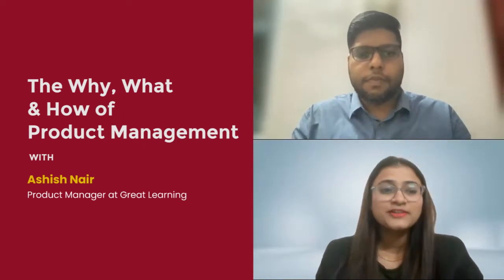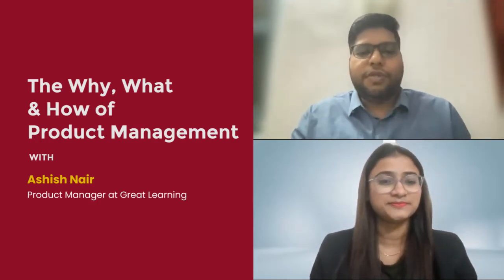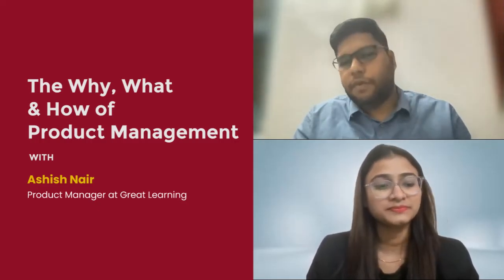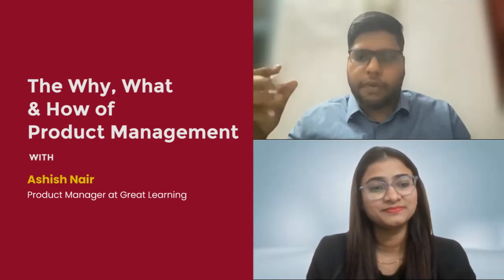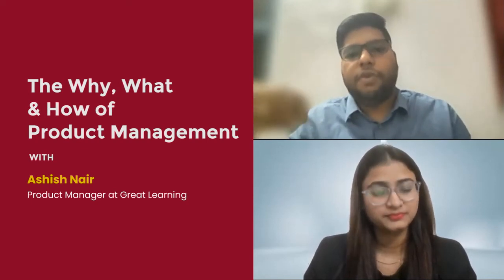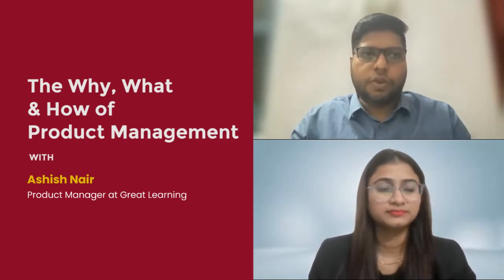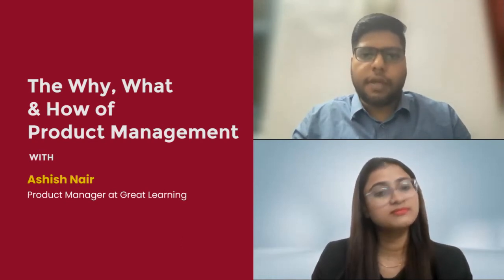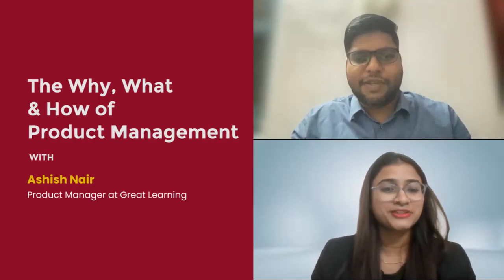Ashish Nair | Product @ Great Learning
Ashish Nair

We bring to you a fresh season of "Product Management" with the batch of 2021 providing valuable guidance for the batch of 2021-22 for their upcoming career opportunities and placements.

About Mr. Ashish Nair
Mr. Ashish Nair is a passout of IIM Lucknow and is currently working as a Product Manager at Great Learning. He has also worked as a System Engineer at Infosys and as a Category Manager at Unacademy!

ISBR is one of the top business schools offering MBA course in India and is a leader in management education for MBA in India. It has campuses in Bangalore and Chennai. ISBR is one of the top AICTE approved colleges which is known for MBA in India and offers MBA course apart from PGDM course. ISBR is one of the top colleges in Karnataka which is counted among top MBA colleges in Bangalore and top MBA colleges in Chennai for courses like MBA Bangalore.